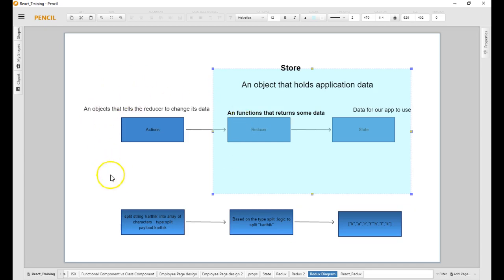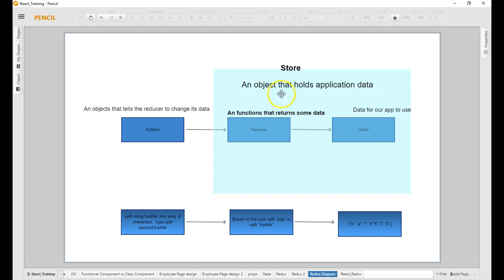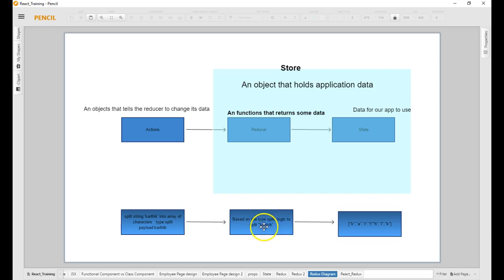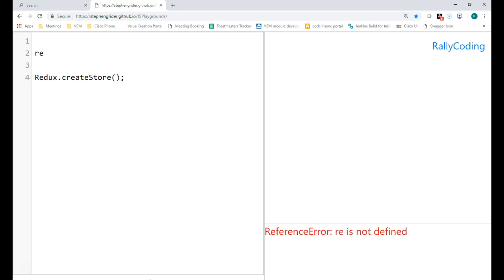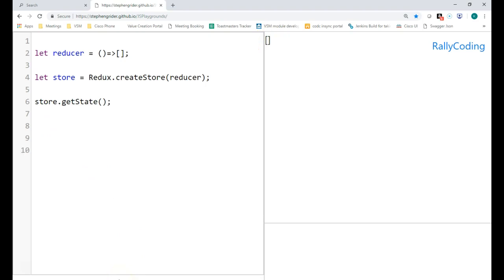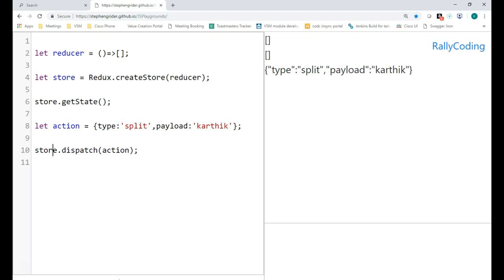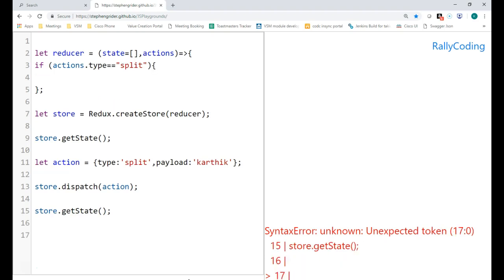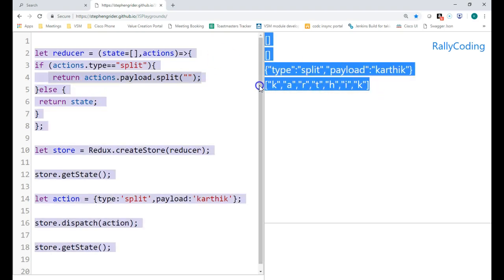redux concepts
In this session will be  discussing about the Redux concepts.